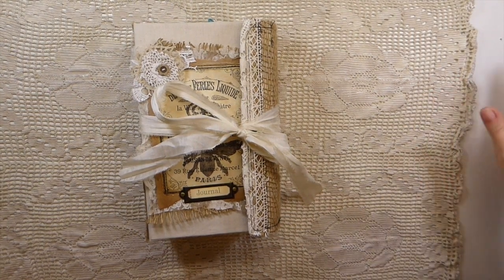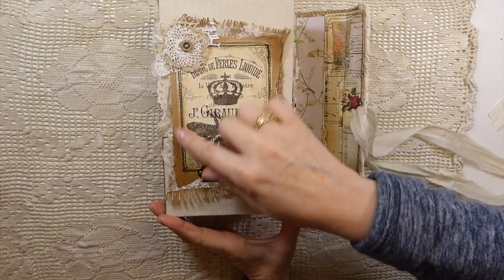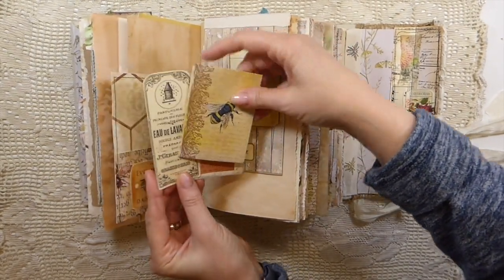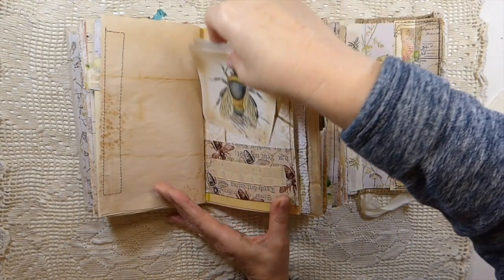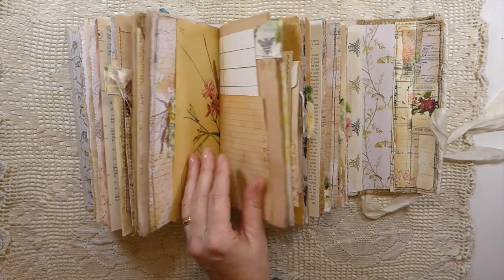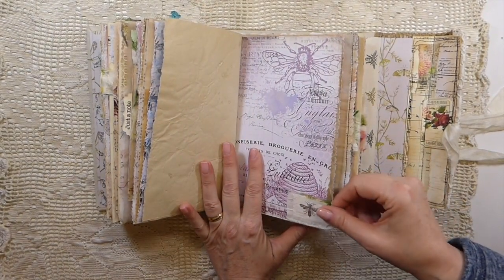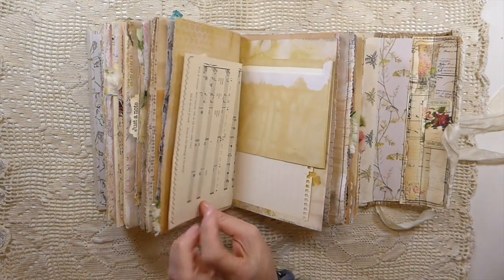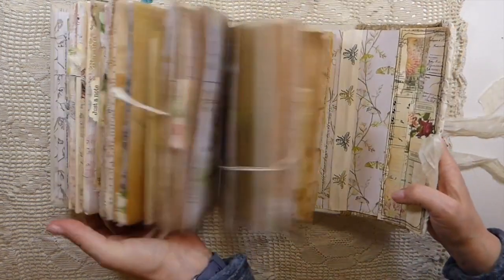Queen Bee Journal /Junk Journal/ Altered Mailer DTP My Porch Prints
Welcome! Today I am showcasing My Porch Prints beautiful Bee Bundle Journal kit. This journal was constructed by altering an Amazon mailer !
My Porch Prints Busy  Bee Bundle kit:

Sincerely ,
Gina @ TheFireFlyStudio67